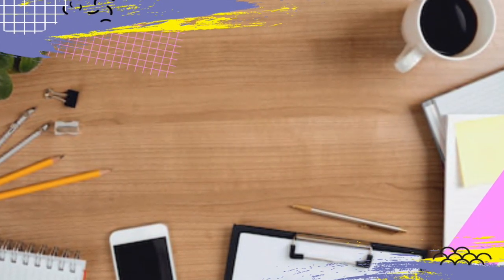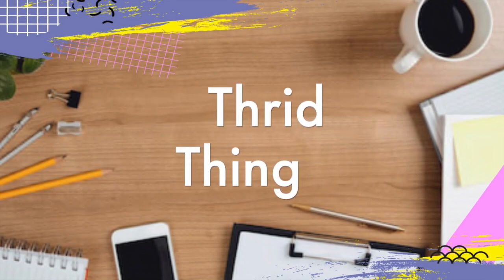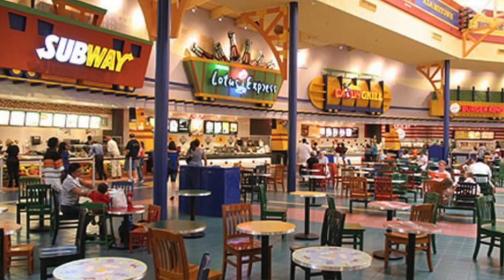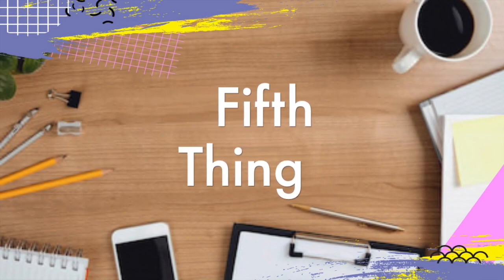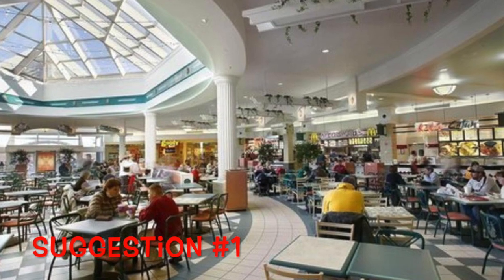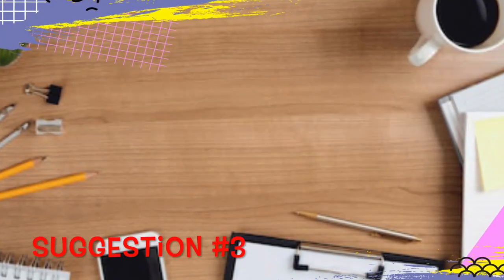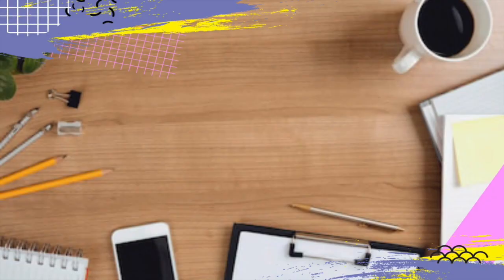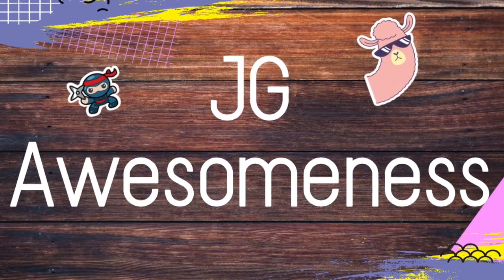How to Plan a Bloxburg Mall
This is more of a how to video. Today we are planning a Bloxburg mall. This is probably going to be a project over a couple of days.

More Bloxburg tour videos coming very soon